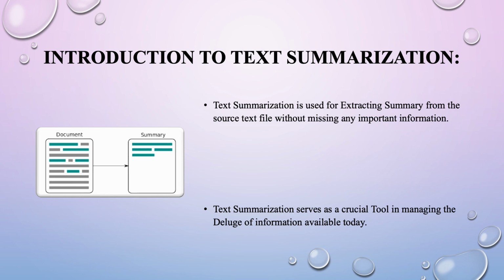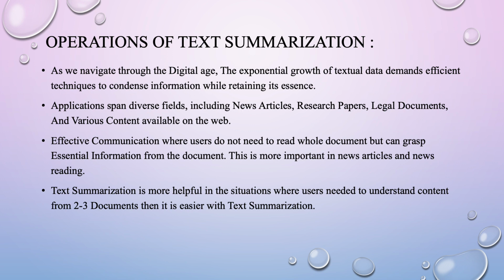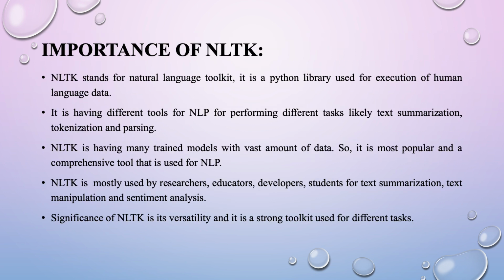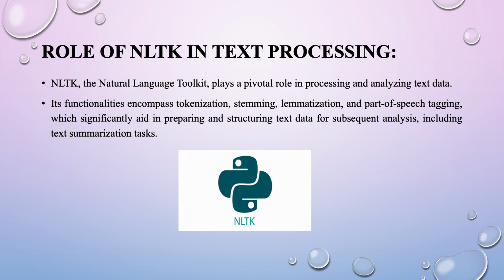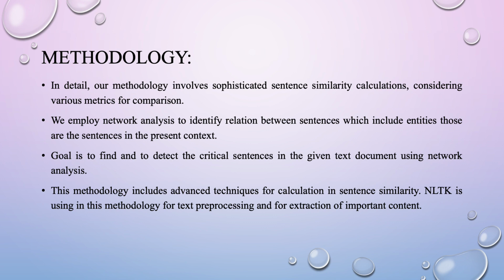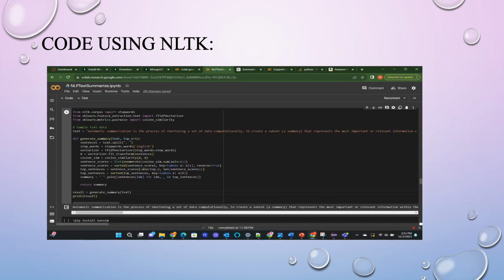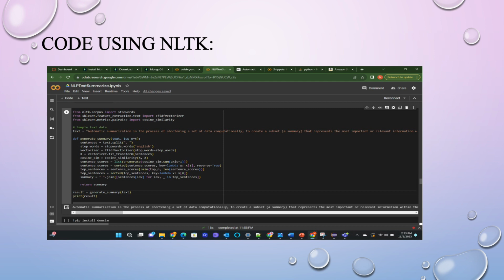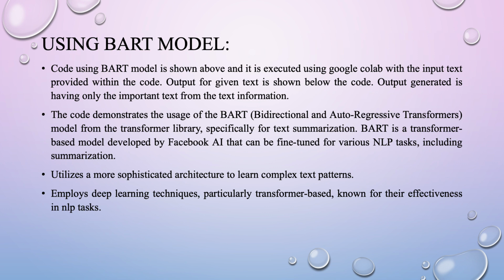NLP USING NLTK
Project done by Madhulatha Yarlagadda (Z23688055), Vagdevi Adusumilli (Z23748555), Karthik Anne (Z23740174)